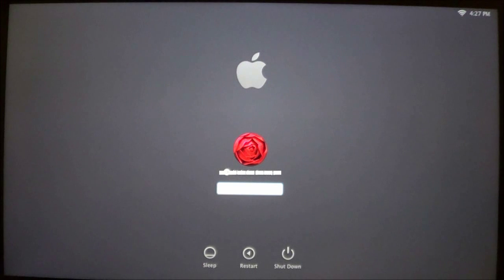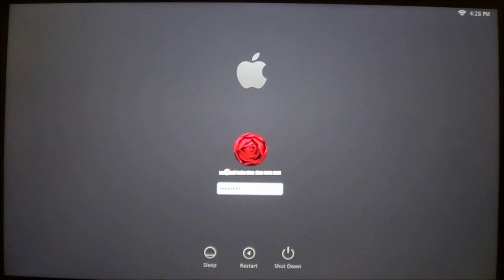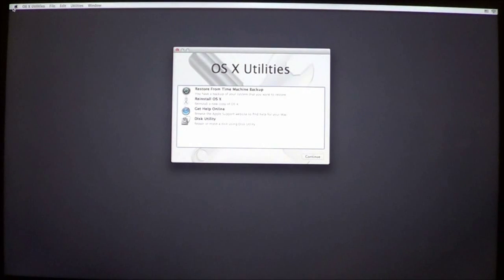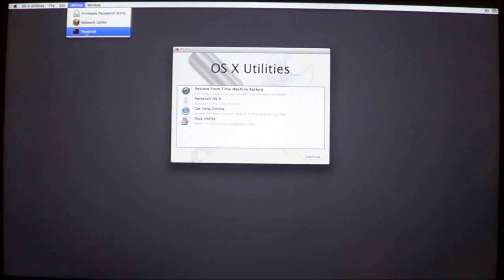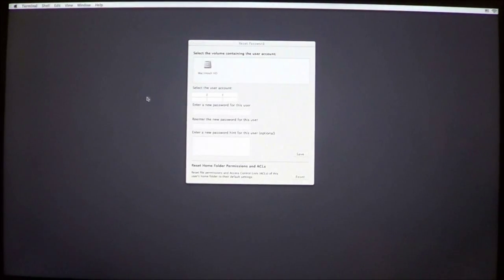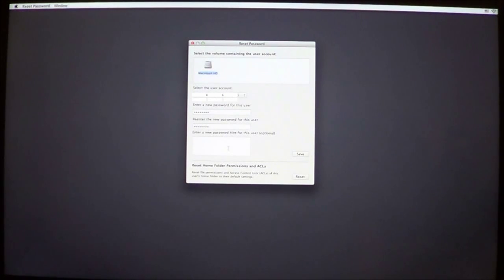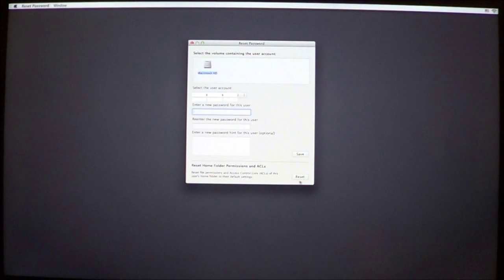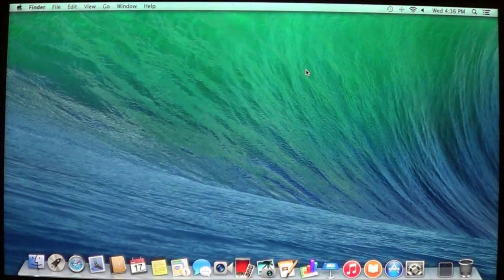How to reset a forgotten password on Macs.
Ever forgot your sign-in Password? I will show you how to reset your forgotten password on Macs.